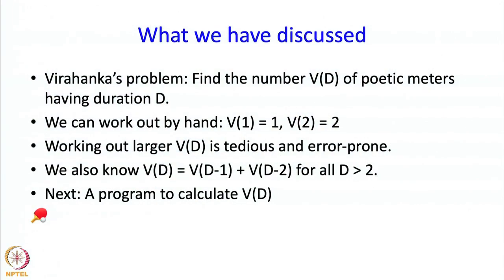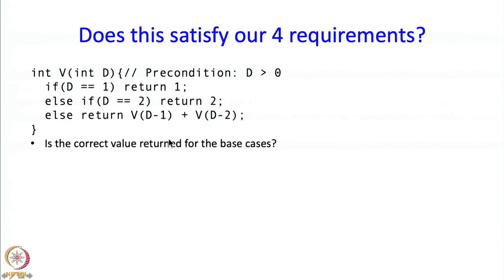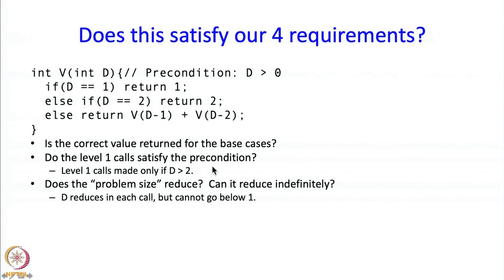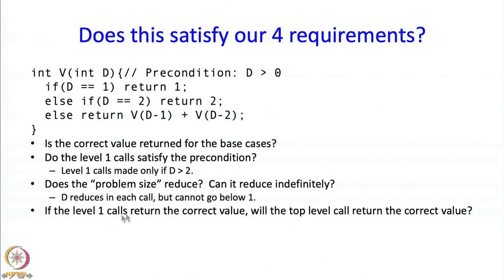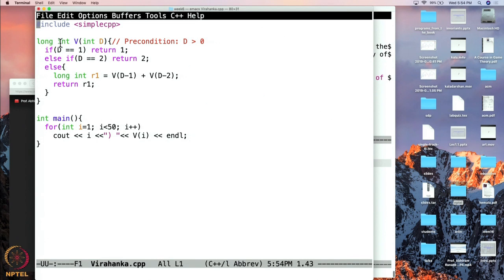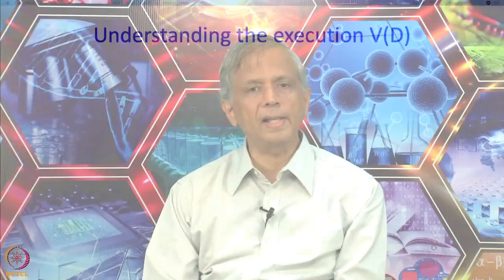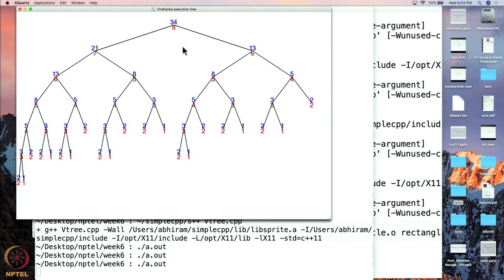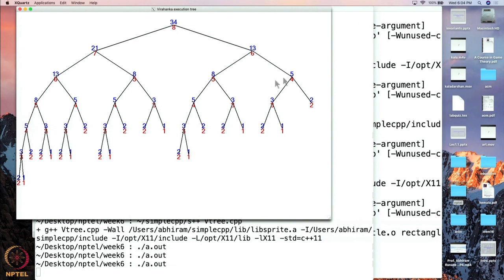Lecture 12 : Virahanka Numbers Part 2 : Recursive Program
Virahanka  Numbers Part 2 : Recursive Program